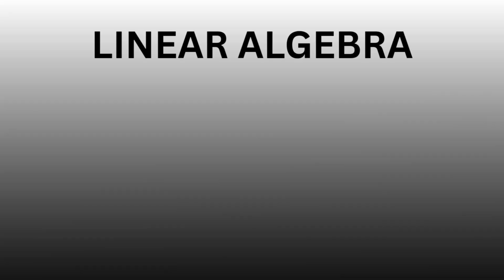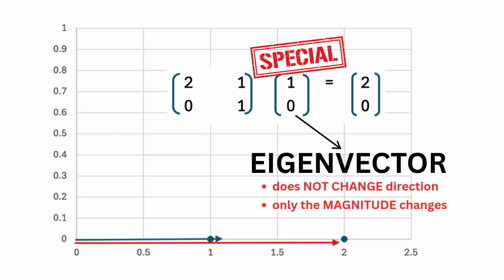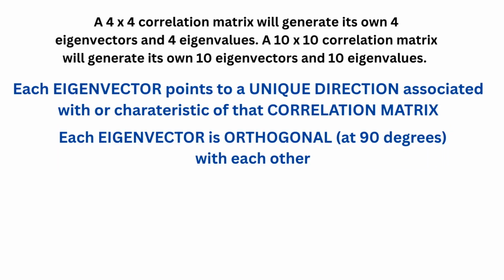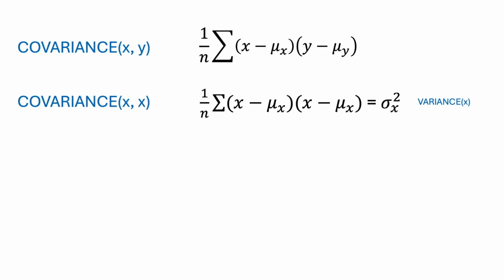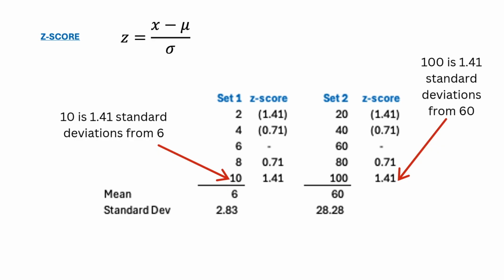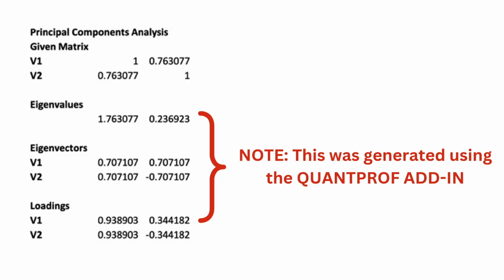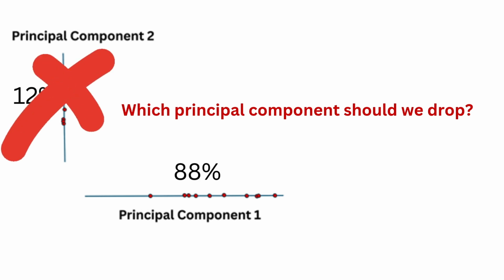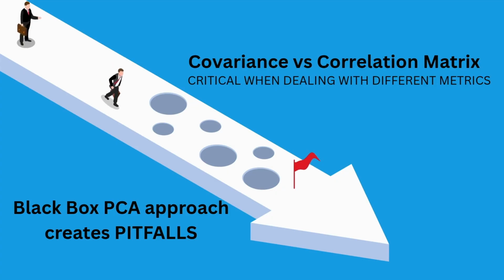Eigenvectors, Correlation Matrices, & Principal Component Analysis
This is a comprehensive review of Principal Component Analysis, starting with a quick review of Linear Algebra, to the build-up discussions of eigenvectors and eigenvalues, to the need to standardize data using correlations, to the discussion a basic intuition behind PCA. The procedure is run via the QuantProf Excel Add-in.

00:00 Building the Intuition Behind PCA
00:18 Focus on Basic Linear Algebtra for PCA
00:35 Some Caveats
01:41 The QuantProF Teaching Solution
02:17 Vectors
03:07 Matrices
04:18 Special Vectors: Eigenvectors
05:11 Eigenvalues
06:45 The Key to PCA
09:21 Review: Covariance Formula
10:43 Review of Z-scores
13:16 Covariance to Correlation Matrix
14:40 Spreadsheet Computations
15:18 PCA with QuantProF
16:04 Plotting Points & Principal Components
16:49 Projecting on the Principal Components
17:27 Dimension Reduction
18:41 Rotation of the Coordinate System
19:34 Dropping Dimensions: Practical Application
19:55 Practical Tips